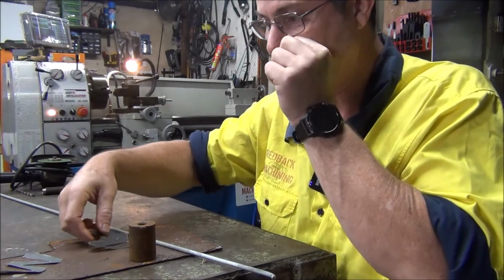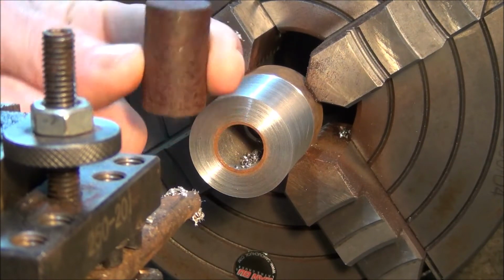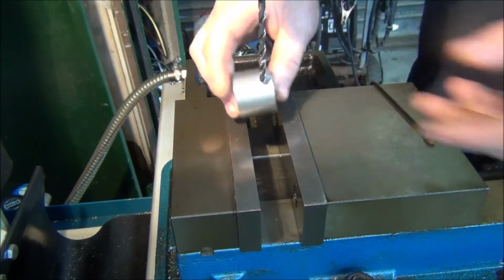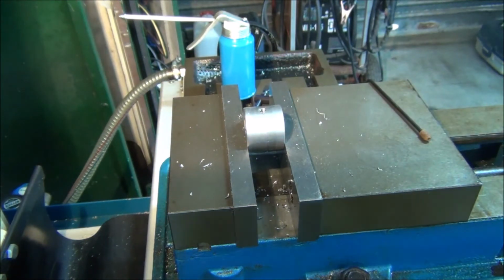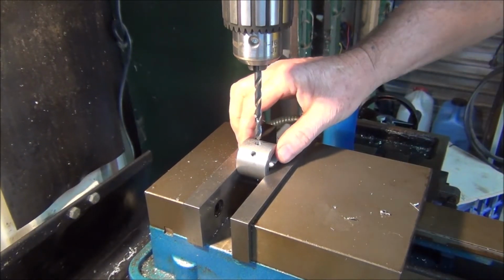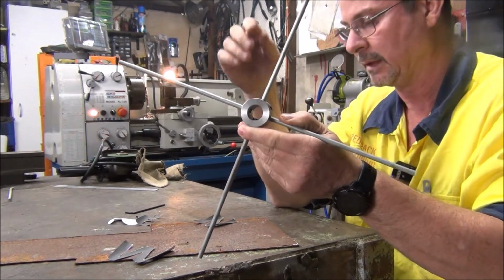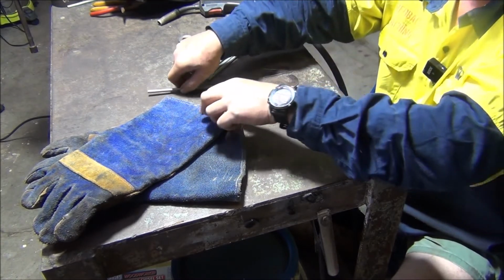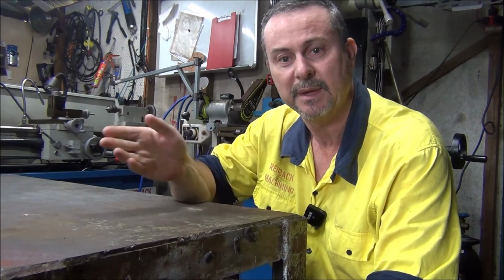Weather Vane Upgrade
Weather vane did not look right with out the direction N,S,E,W missing.
so i fabricated some new ones.